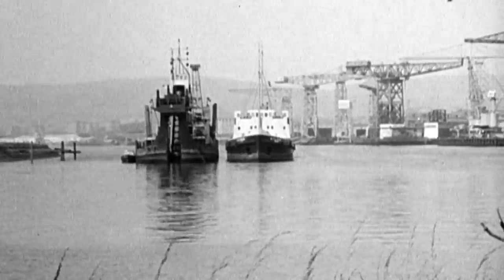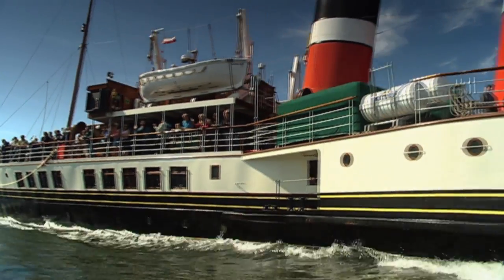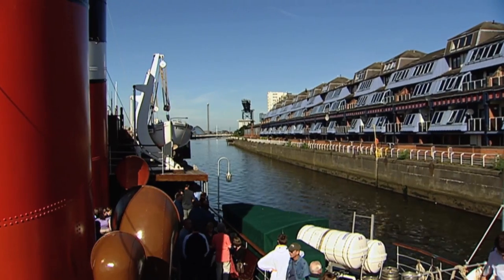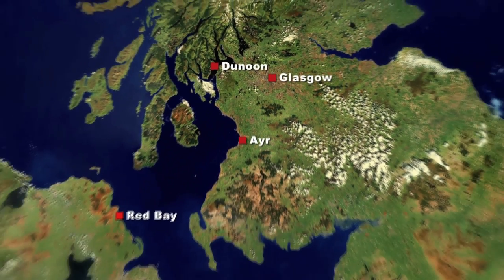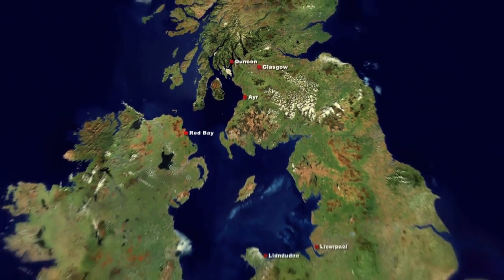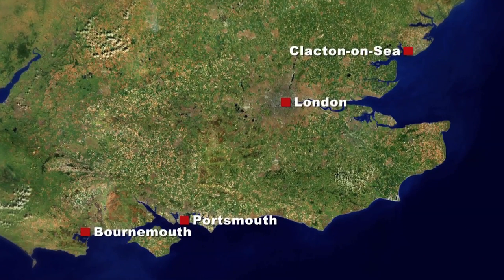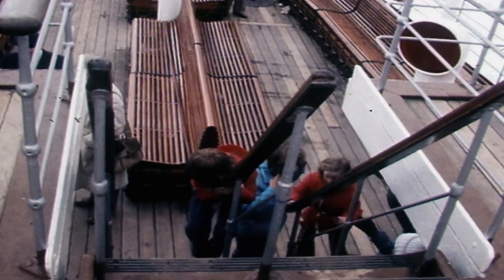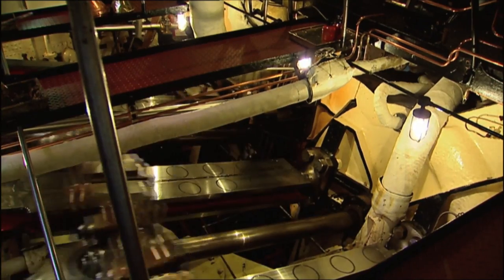Paddle Steamer Waverley-Celebrating 40 years in preservation.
A short BBC documentary celebrating Paddle Steamer Waverley's 40 years of sailing in preservation.
Check out the other videos on our YouTube Channel.